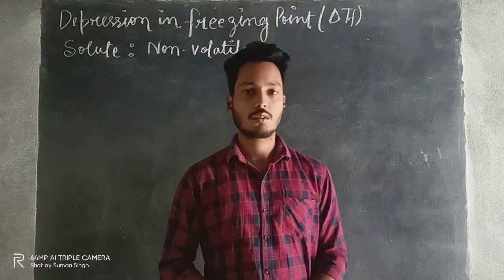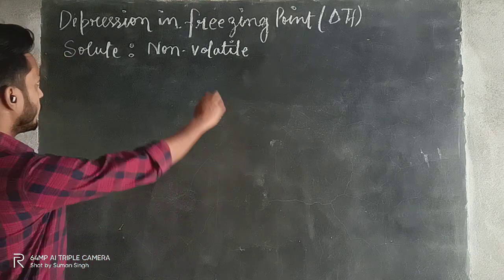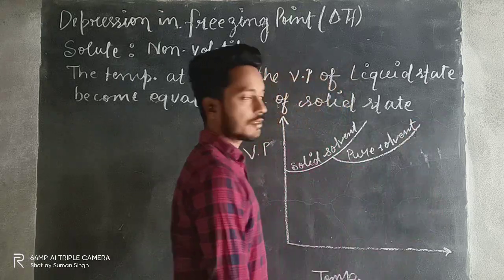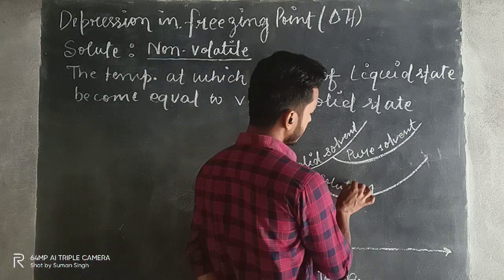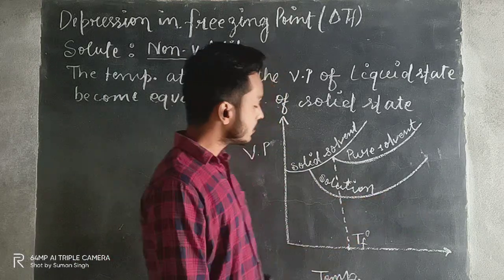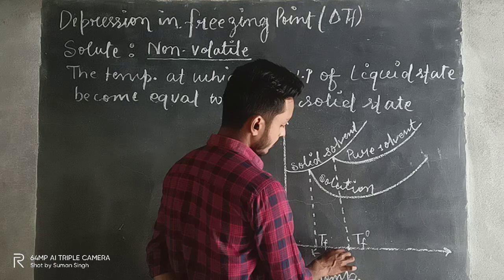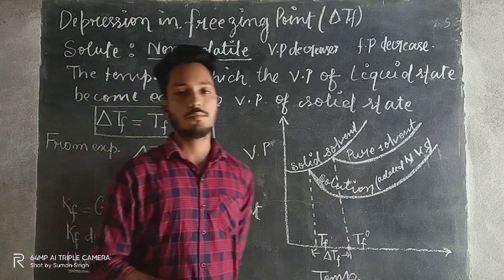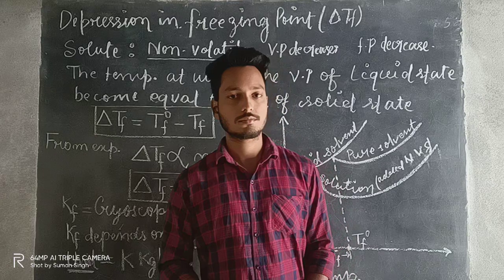Liquid Solution Class 12 L-5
In this video we have discussed about depression in freezing point.